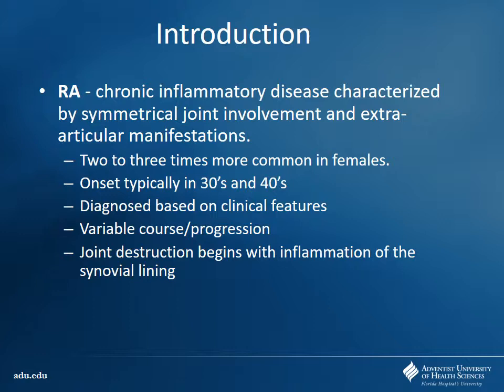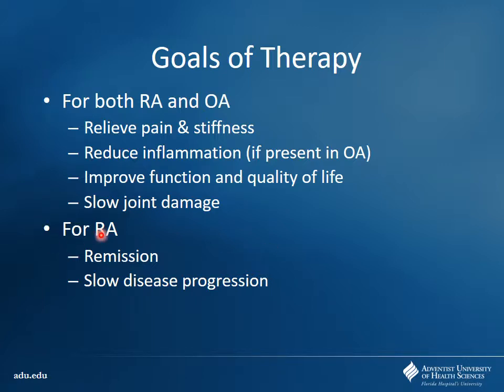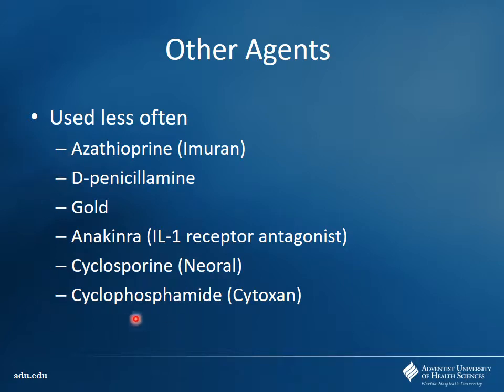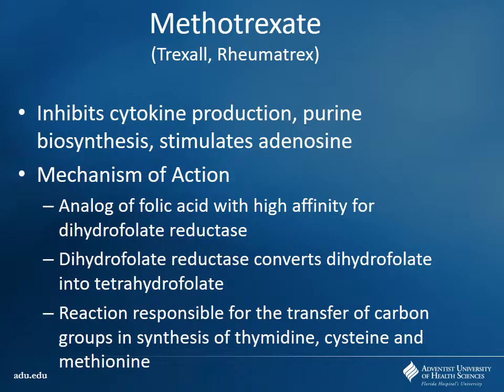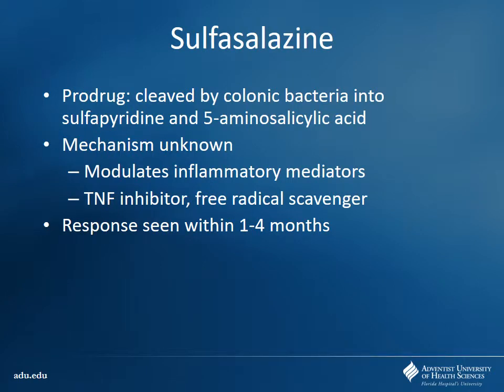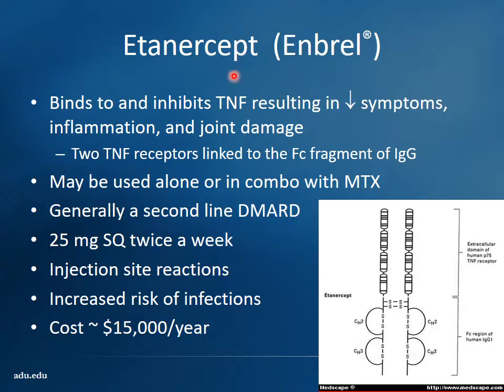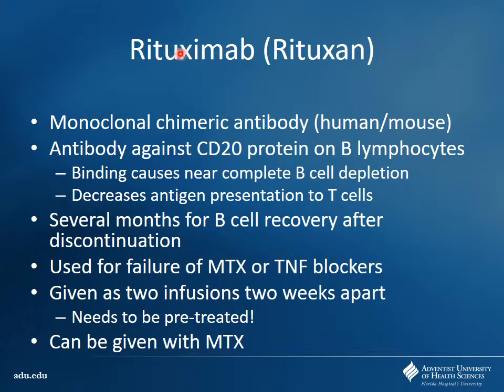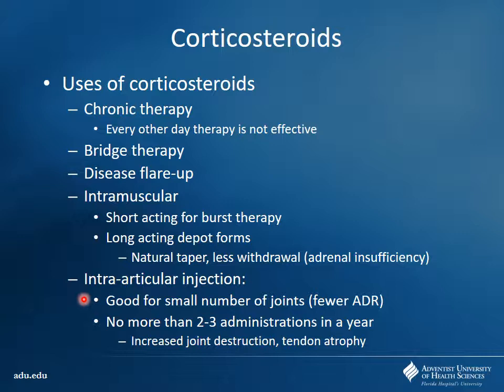Section 2 Unit 2 - Rheumatology Pt 1